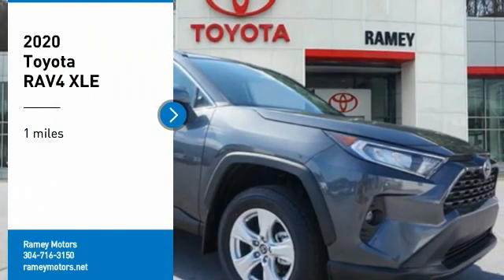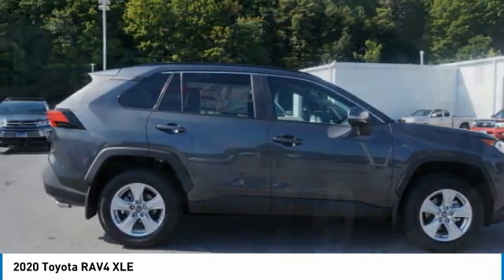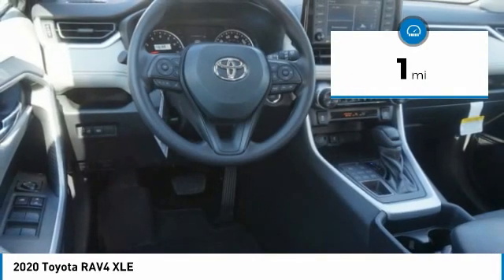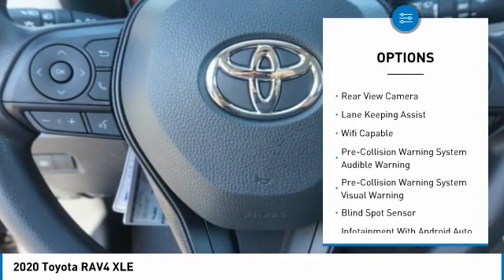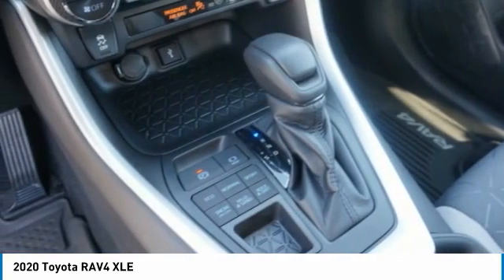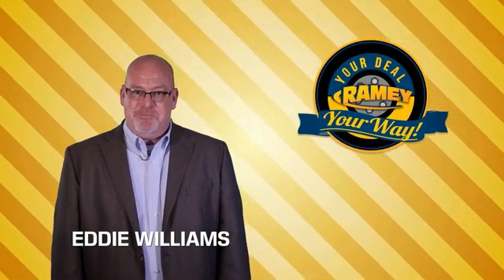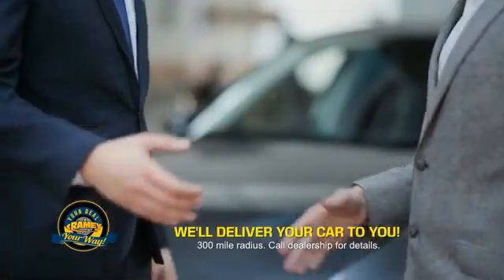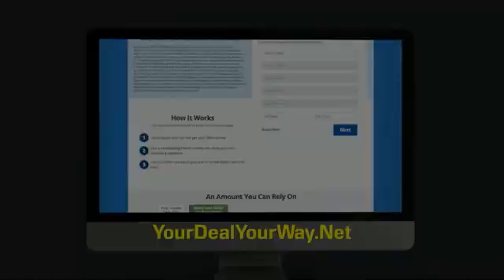2020 Toyota RAV4 Princeton WV T-201323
2020 Toyota RAV4 XLE

Ramey Motors
127 Frazier Dr

Factory MSRP: $31,257 Super White 2020 Toyota RAV4 XLE AWD 8-Speed Automatic 2.5L 4-Cylinder DOHC Dual VVT-i Liifetime State inspections for West Virginia and Virginia residents!.  25/33 City/Highway MPG   Your Deal. Your Way! Price includes: $1000 - TMS Customer Cash - CAT. Exp. 08/03/2020